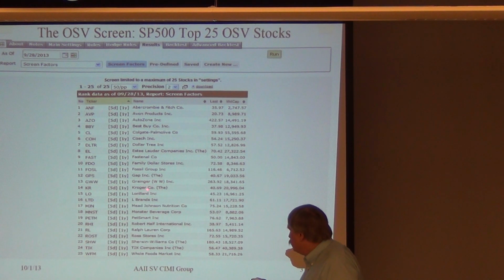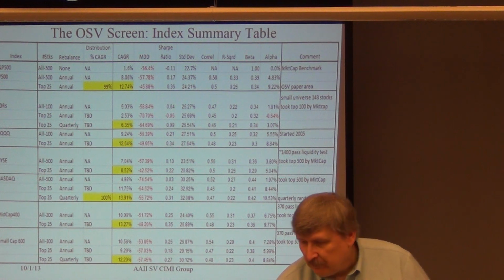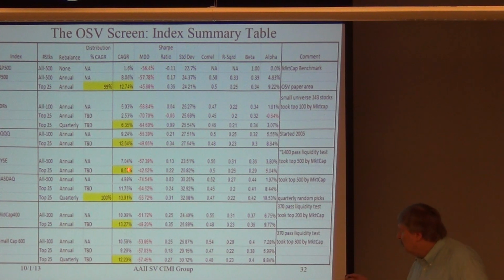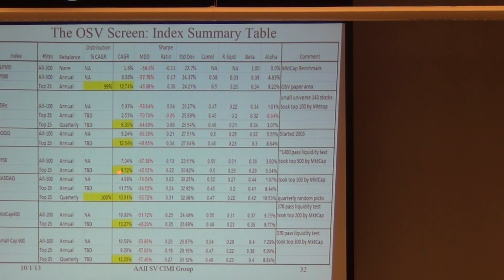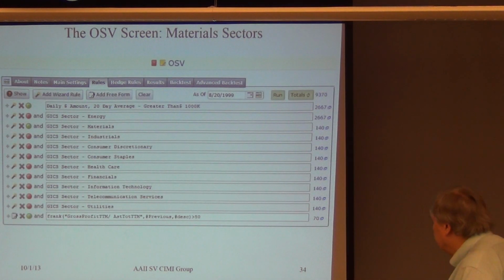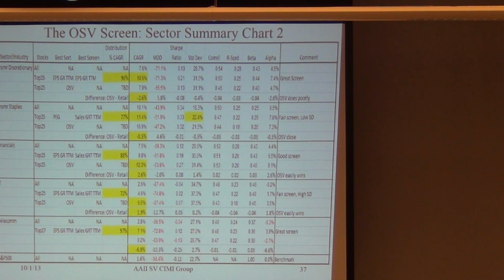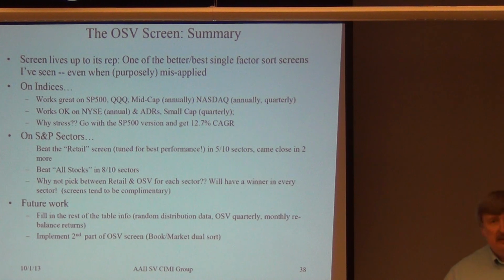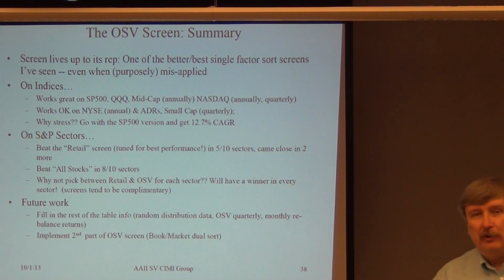Other Side of Value (OSV) Screen (Part 2 of 2) [InvestorsHELP.net]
In Part 2, the OSV screen/ranking in then applied to a variety of indices (QQQ, NASDAQ composite, etc.) and backtest results are summarized and discussed.  The screen/ranking is then applied to the 10 S&P sectors with back-testing results again being summarized and discussed.  The video ends with summarizing the results at a high level and suggesting future work to be done.

This presentation was given by Al Zmyslowski on October 1, 2013 at the AAII-SV-CI-MI-Yahoo Group meeting in Saratoga, CA.

Please visit the "Al Zmyslowski" page highlighting more videos by Al

Thank you Al for this excellent presentation.